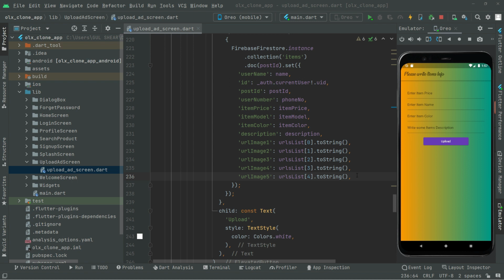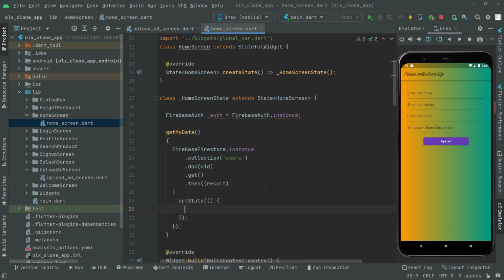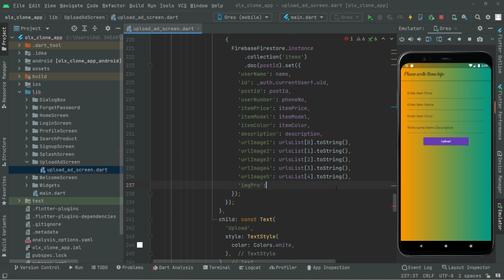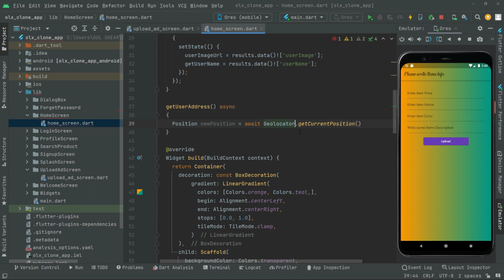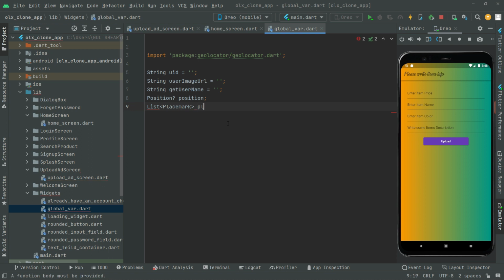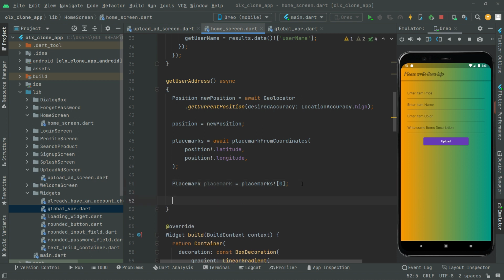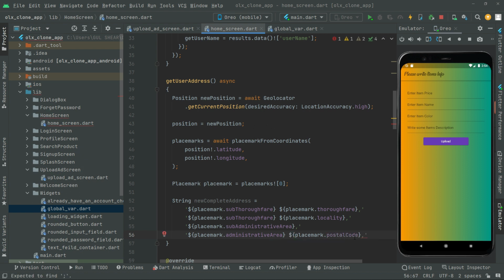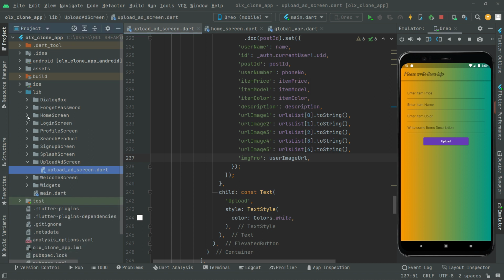Get user Current Location in Flutter & Show in Google Maps Tutorial | Build iOS Android OLX Clone